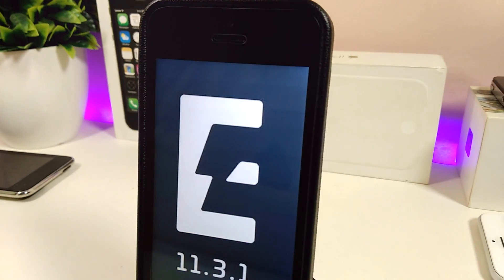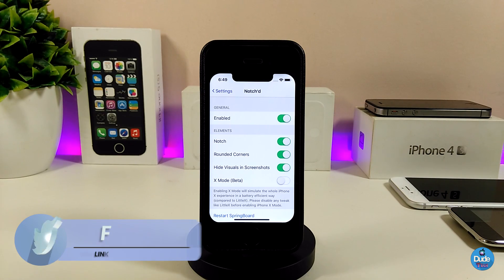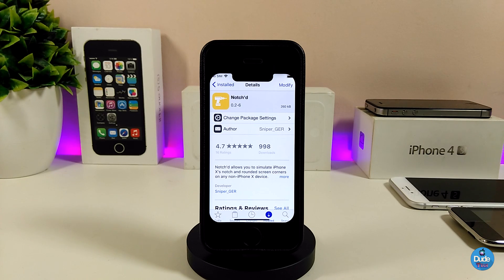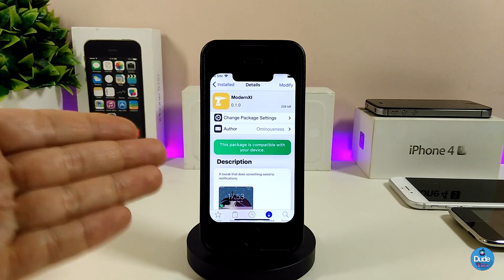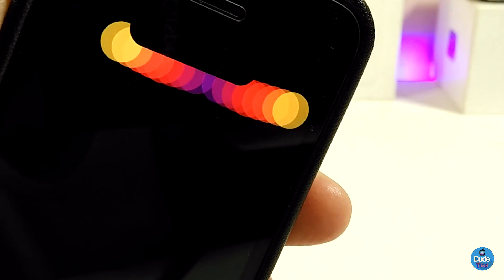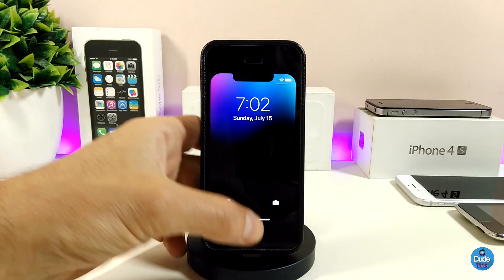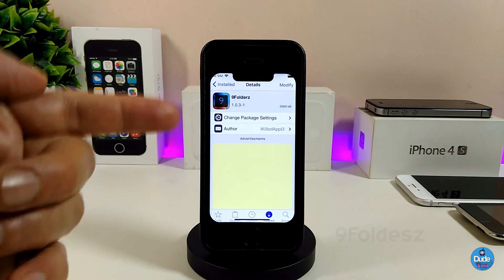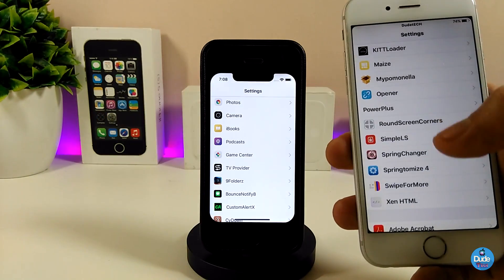TOP NEW Free Cydia Tweaks iOS 11.3.1 - 11.4 Electra Jailbreak!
Top 6 Best FREE Cydia Tweaks for the Jailbreak iOS 11.3.1 - iOS 11.4 Electra Utility

Tweaks:
Notch"d Repo : festival.ml/repo/
ModernXI
CustomAlertX
UnlockSound
9Folderz
ByeSeparatorsCell